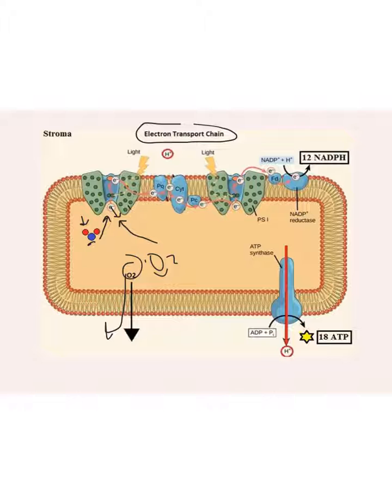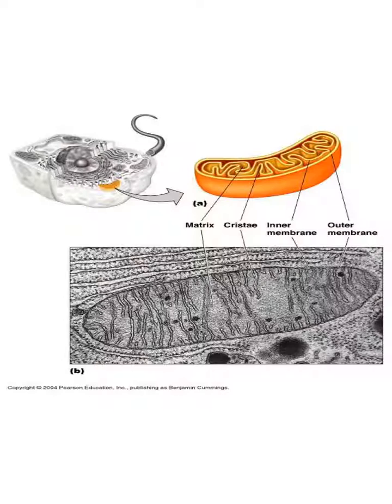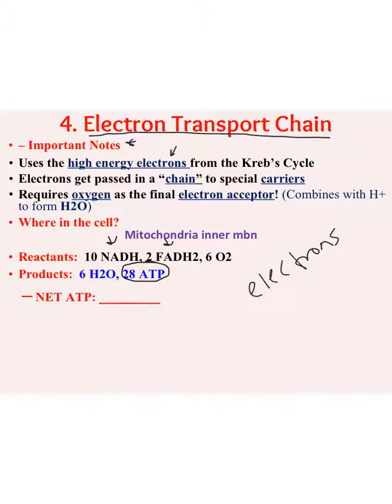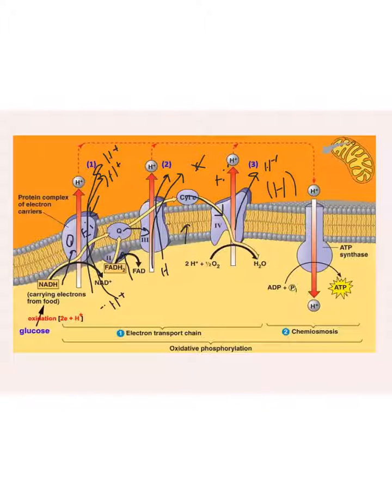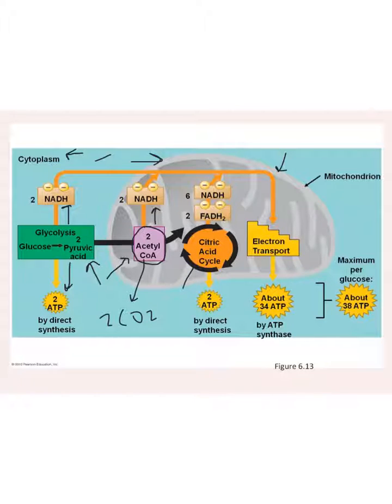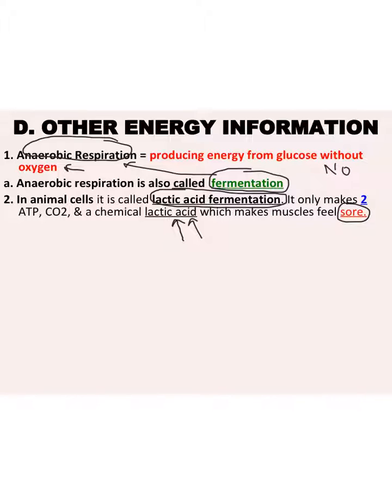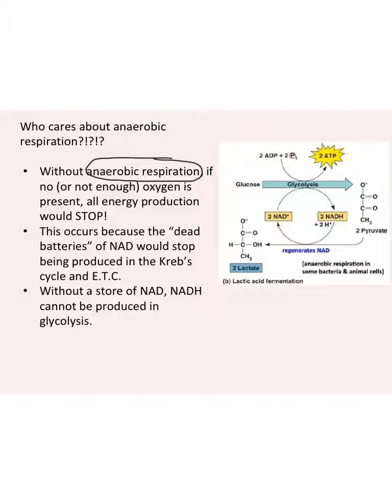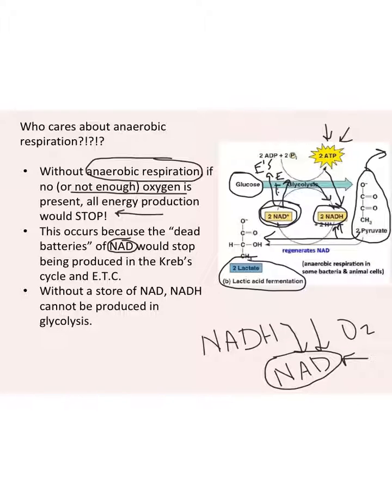TW Respiration ETC